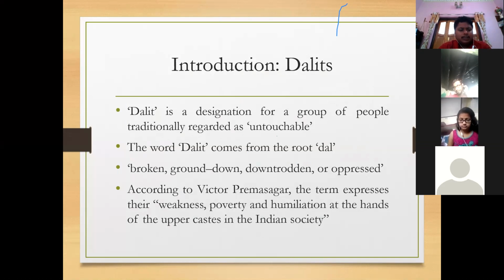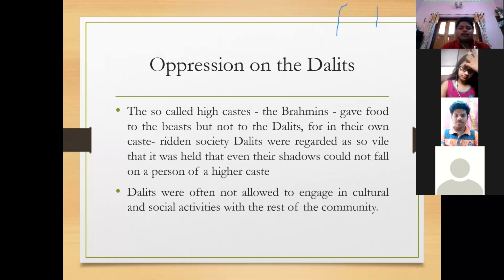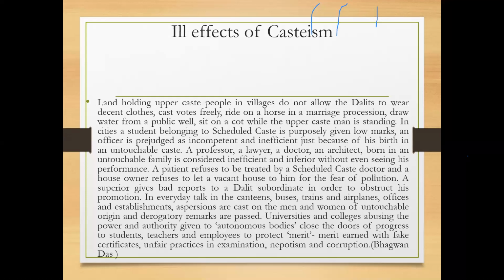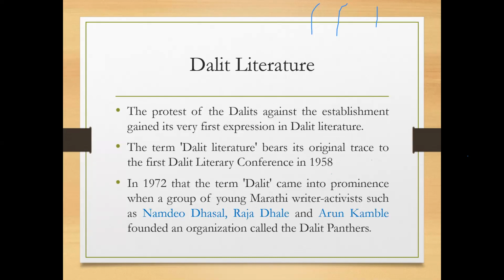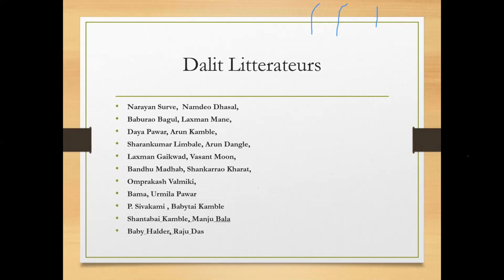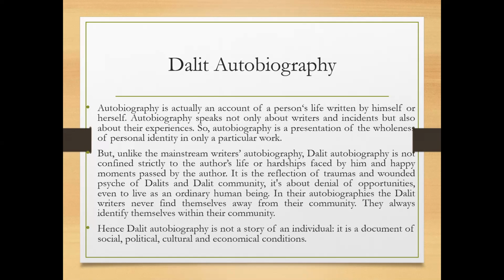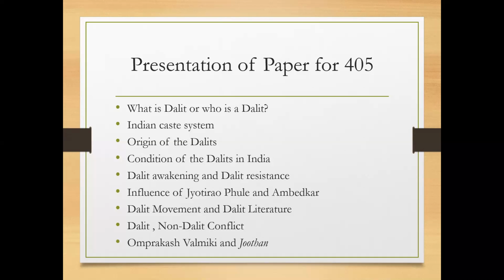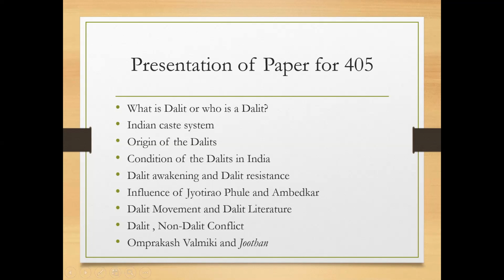English,Shubhendu Shekhar Naskar,Course No: ENG 404B: Dalit Literature , Vidyasagar University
Shubhendu Shekhar Naskar
Assistant Professor
Department of English
Vidyasagar University